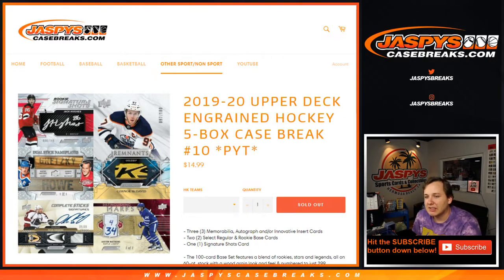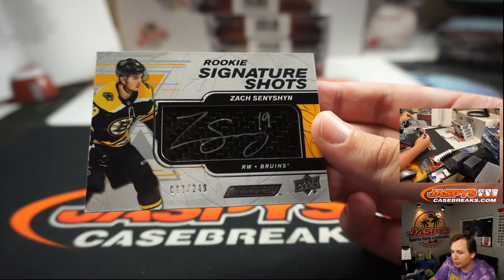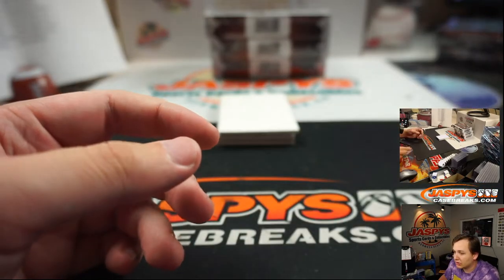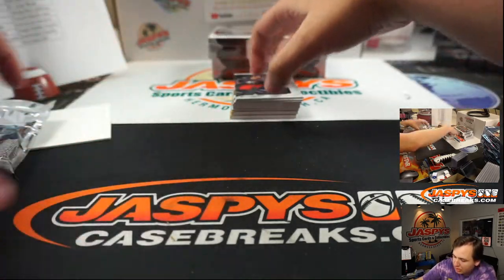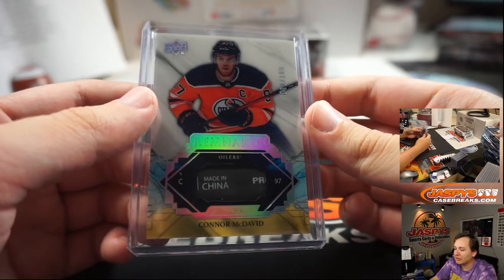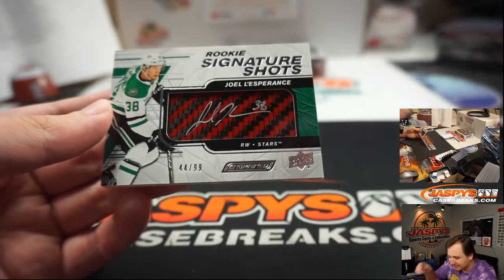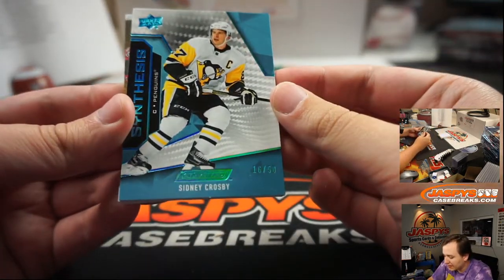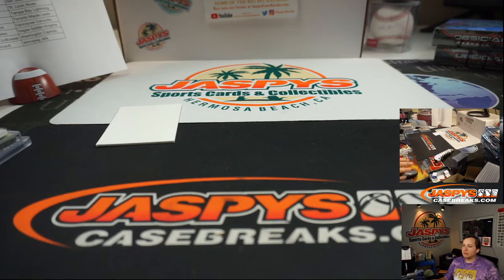7/18 - 2019-20 Upper Deck Engrained Hockey 5-Box Case Break #10 *PICK YOUR TEAMS*